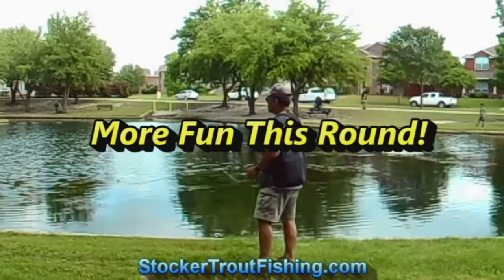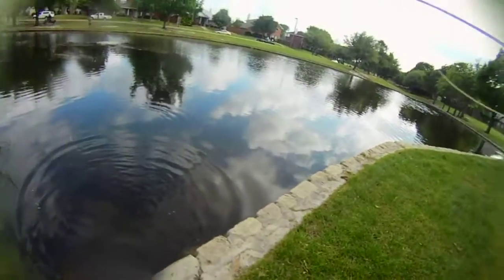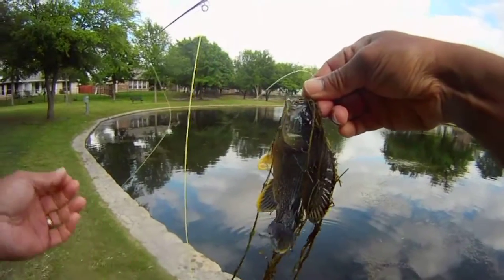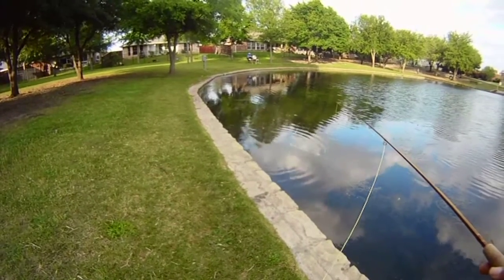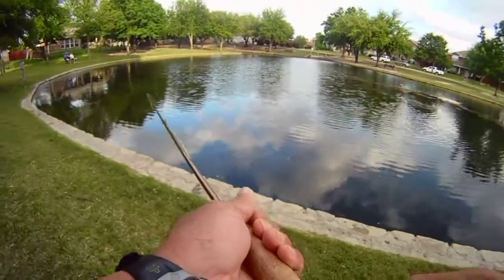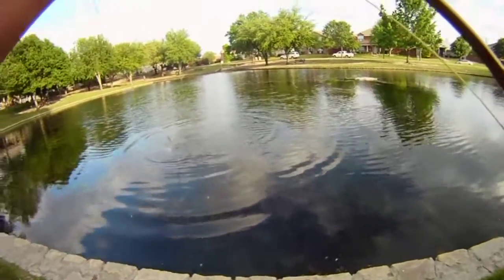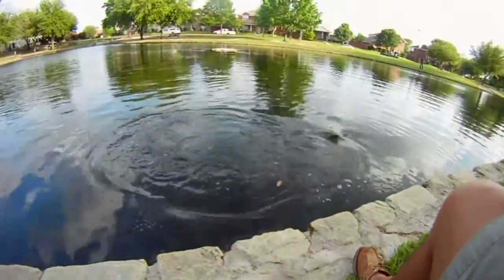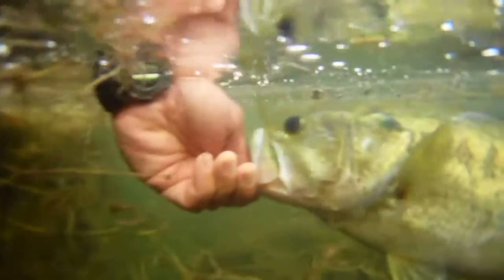More Fun This Round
Another round at the local pond, caught more Bluegill and Sunfish. Not as big as yesterday but did get nice Bruiser Bass that went 19" in size. Posted pictures on the Fishing Bulletin Board and got some action shots posted in the YouTube video.
Gear Used
Fly Rods:

9' 6wt TFO Pro II

9' 6wt TFO Pro II
6/7wt Echo Ion Fly Reel
OPST Commando Head 225 grain
100'-15lbs M-Maximum Catch Coated Running Line

Slab and Jig Rigs Material:
30lbs Trilene Mono
20lbs Trilene Mono

1/80 oz Jig Fly Hook

LLLL